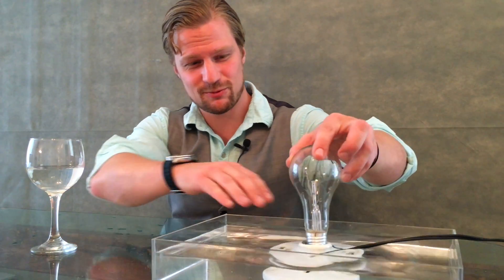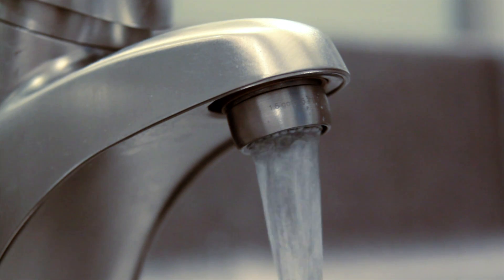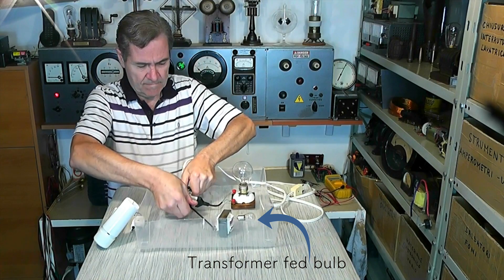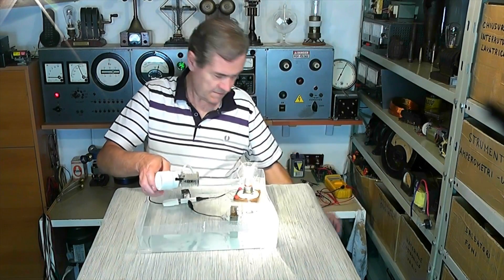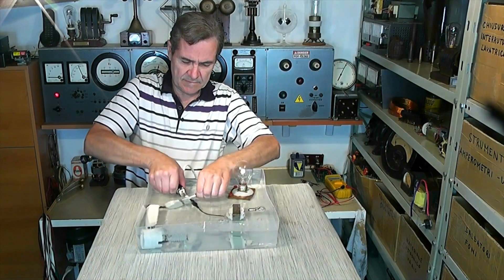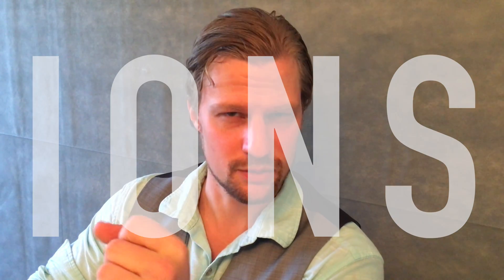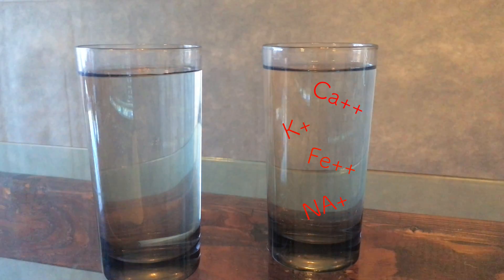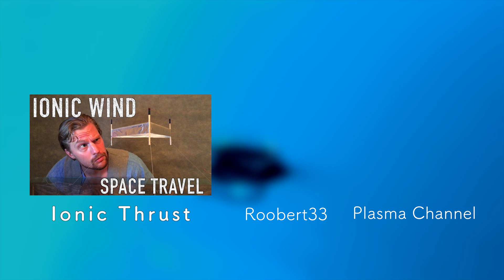Using Water As An Electrical Insulator?!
*Do not attempt yourself*
As a collaboration between Roobert33 and Plasma Channel, water's mysterious ability to insulate is revealed. Think that water is conductive? We're about to blow your britches off!

Do not attempt to repeat our demonstrations. We do not hold responsibility or liability for damage or injury incurred by copying our results. It has been strongly recommended against, in our episode, and here. We are heavily experienced, and have demonstrated, so that you don't have to.

Water's Mysterious Inability to Conduct | WATER = INSULATOR! |